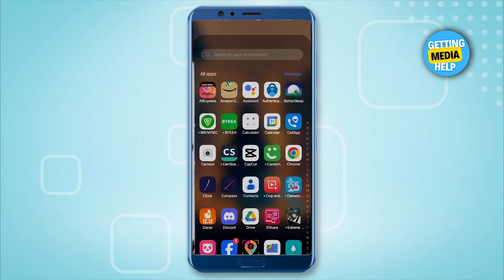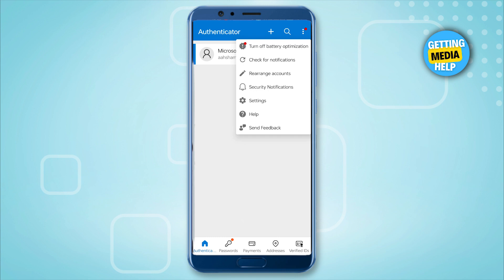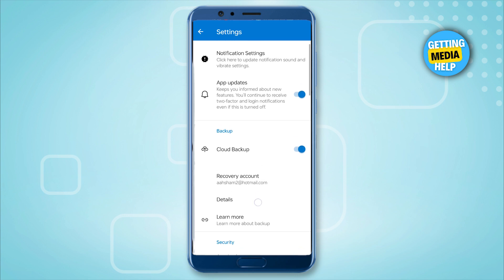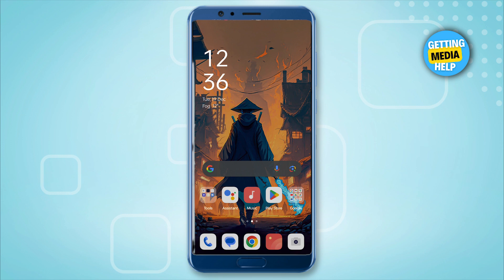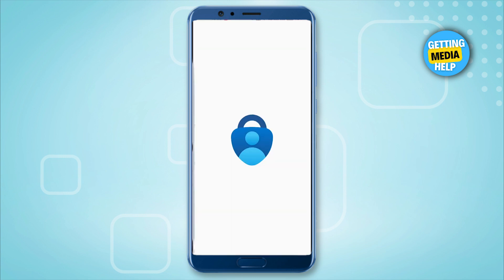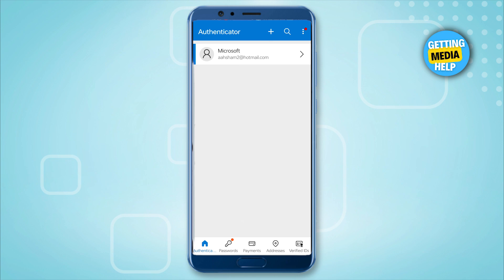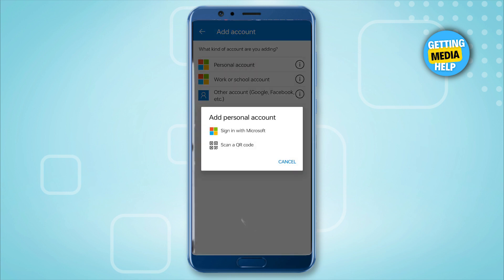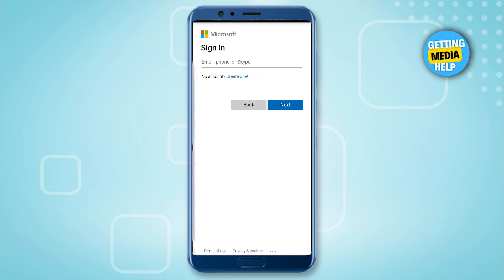How To Move Microsoft Authenticator To A New Phone When You Don't Have The Old Phone | 2024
In this video, we're going to show you how to move Microsoft Authenticator to a new phone when you don't have the old phone. Microsoft Authenticator is a great way to keep your login credentials secure online, so make sure to follow our instructions to set it up on a new phone!

If you're ever lost or have a new phone and don't have Microsoft Authenticator installed, don't worry! This video will show you how to set it up on a new phone using Google Authenticator. Google Authenticator is a free and easy way to keep your login credentials secure, so be sure to follow our instructions to get started!